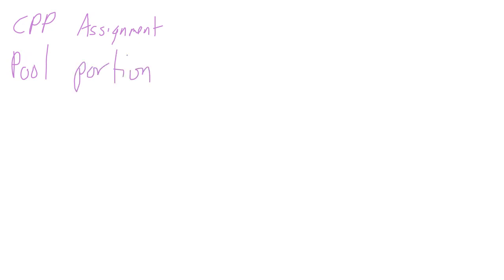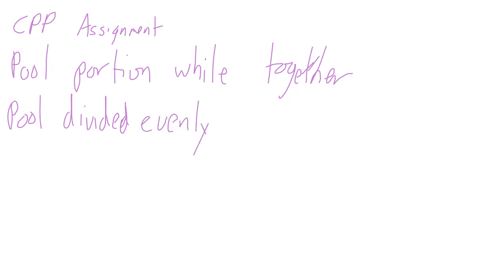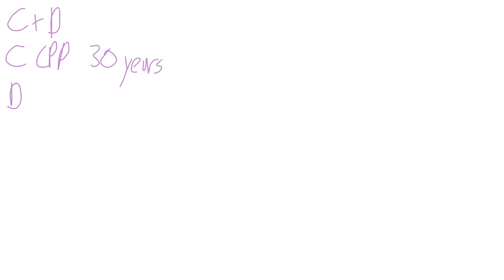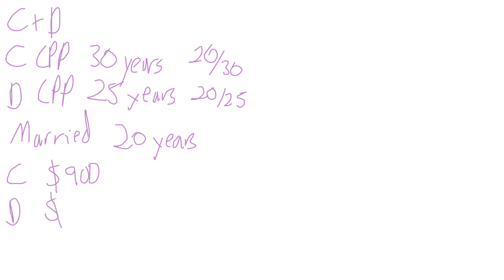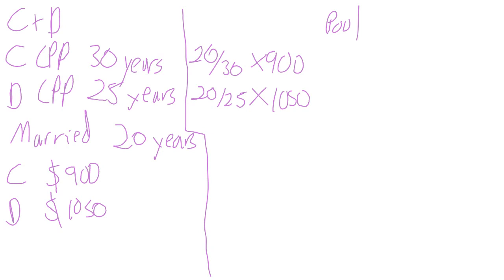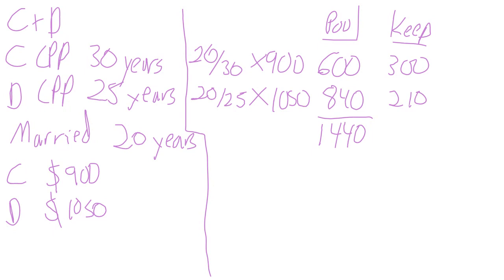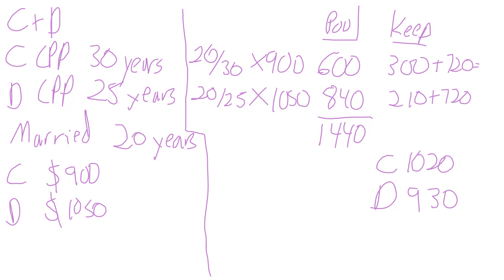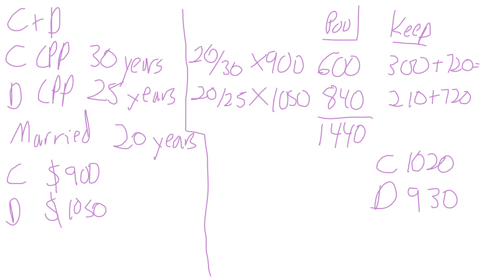CPP Assignment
Canada Pension Plan benefits can be assigned used to reduce overall taxes when a couple have uneven earnings.  Similar to the concept of splitting but more complicated.  This video will walk you through the calculation.